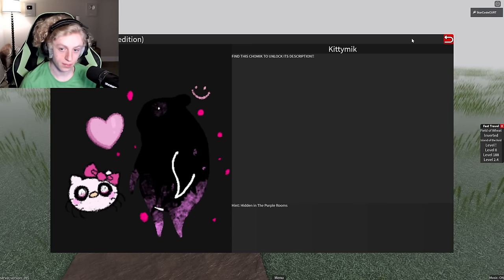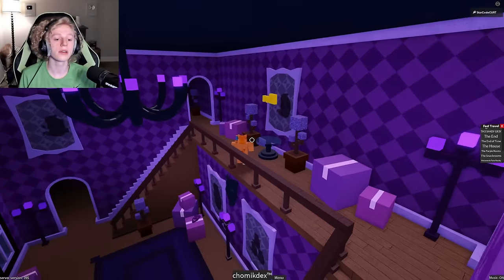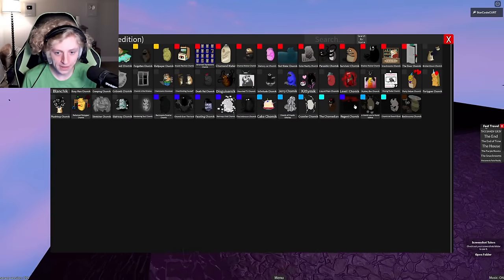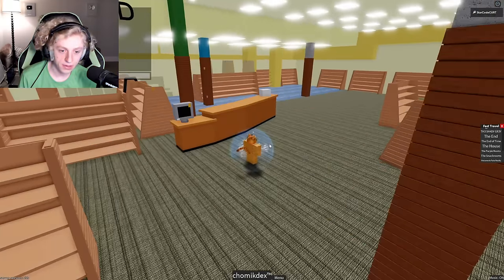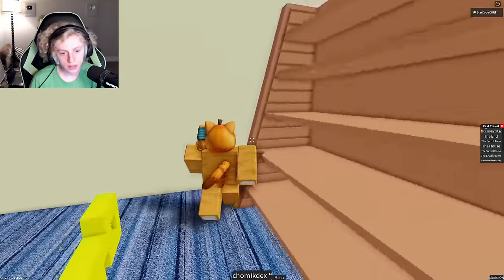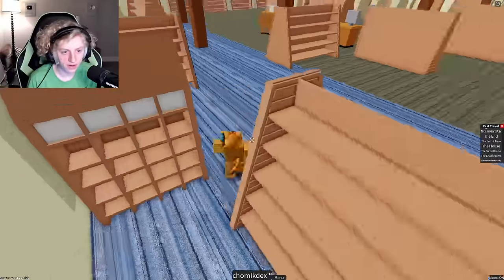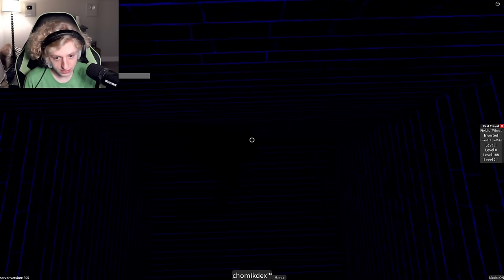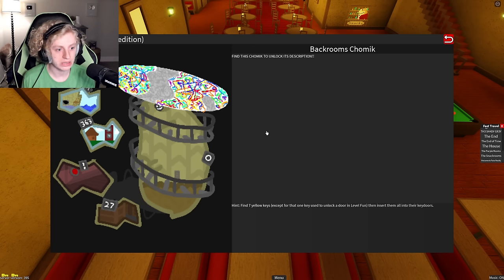BACKROOMS CHOMIK | Find the Chomiks Part 48 (Roblox)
THE BACKROOMS | Find the Chomiks Part 48 (Roblox)